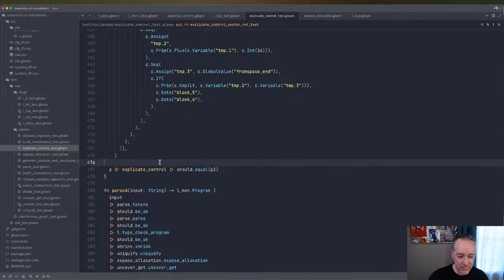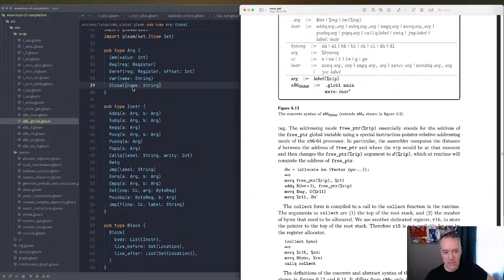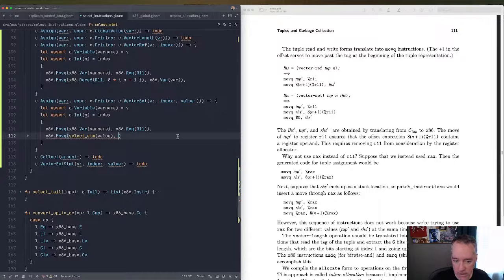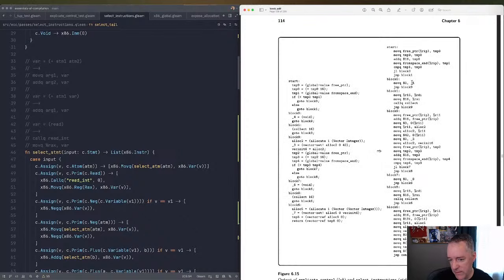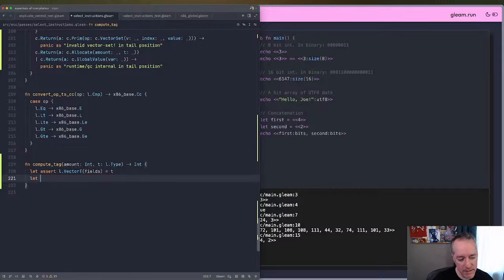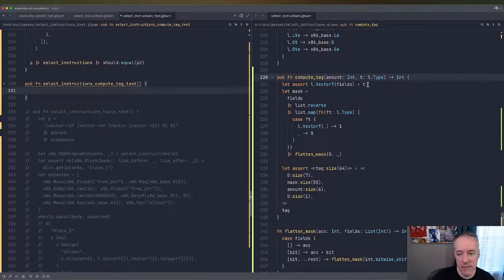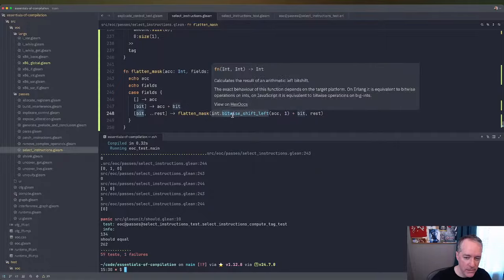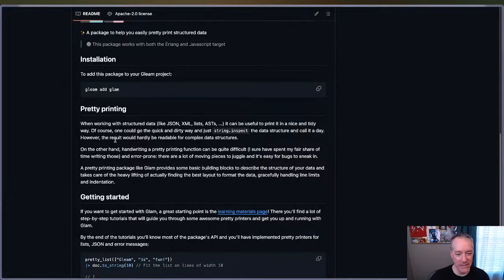Generating x86 Assembly with Runtime Allocation, Chapter 6.6+ - Essentials of Compilation, in Gleam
Last time, we generated a C-like language with calls into allocation and GC routines. Now let's generate x86 assembly with variables and pointer arithmetic from the C-like language and look deeper into how the garbage collector works.